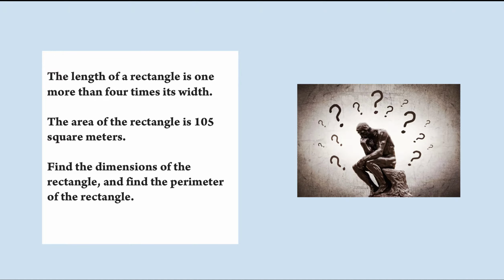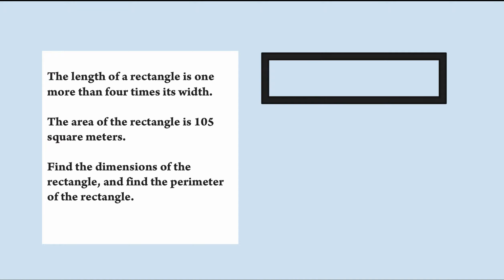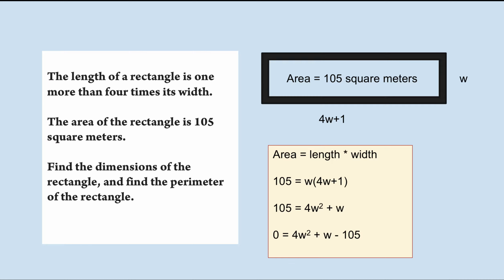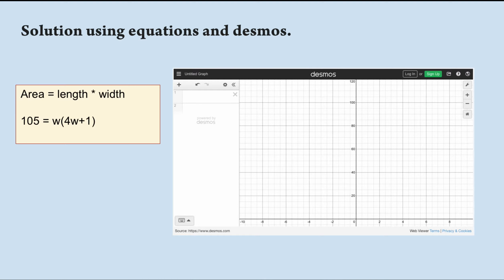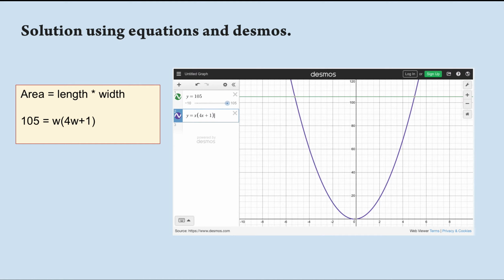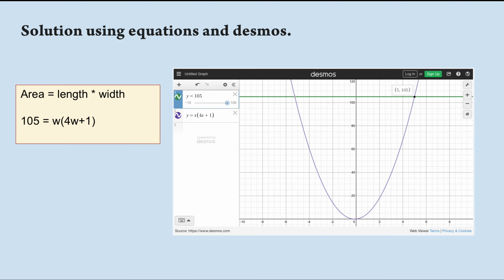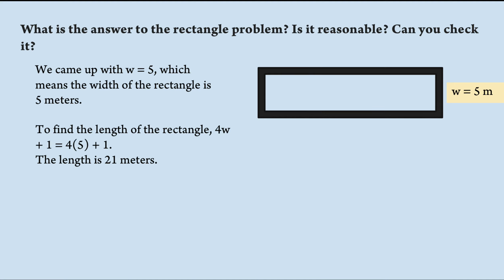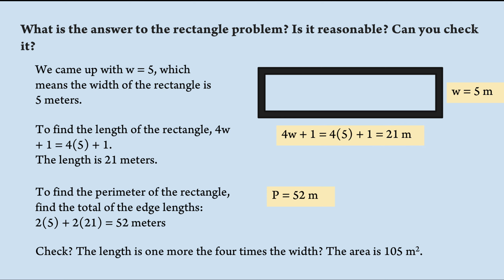Rectangle Puzzle: Desmos Solution